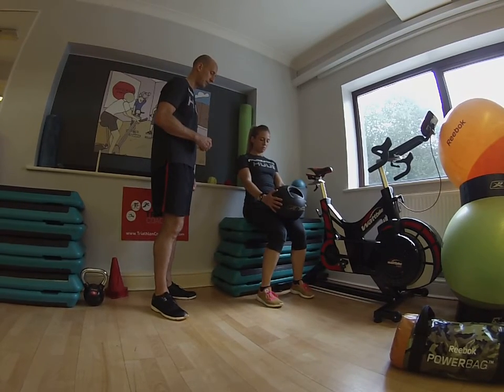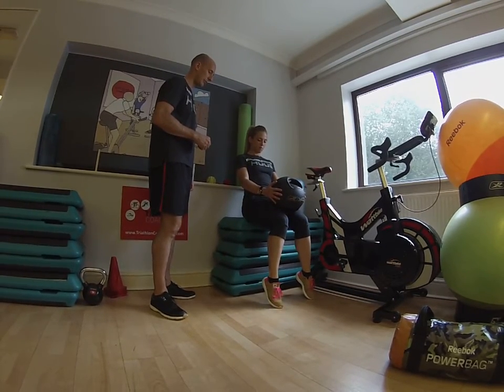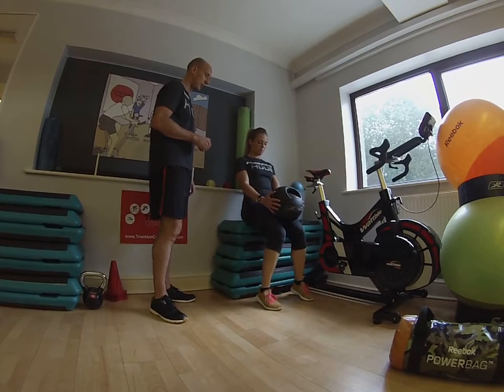Seated bent leg heel raise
Sitting on a bench / step place a weight (if required) onto thighs. Set feet up facing directly forward.  Raise heels off floor before holding at end range. Slowly lower to start position and repeat as required.